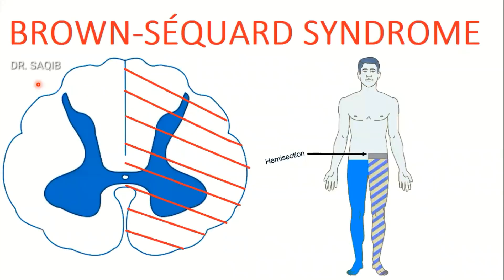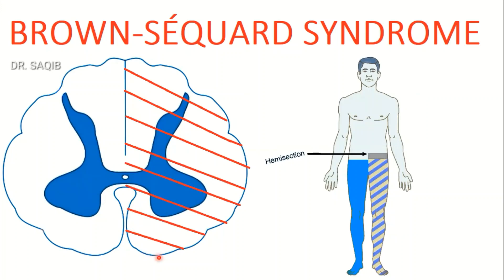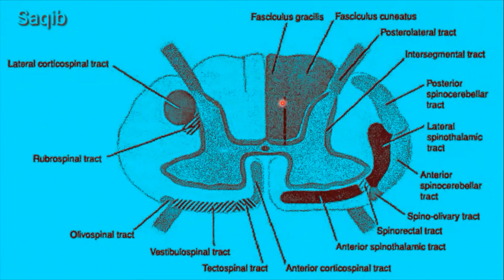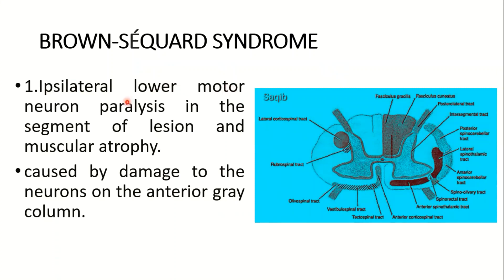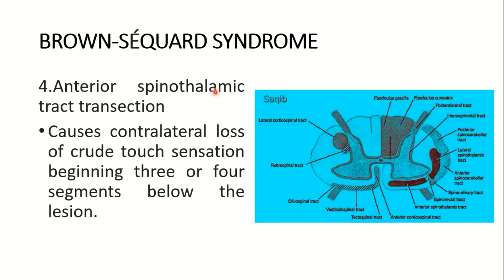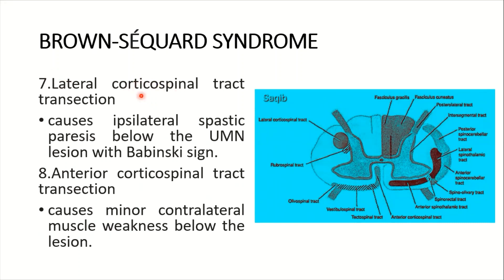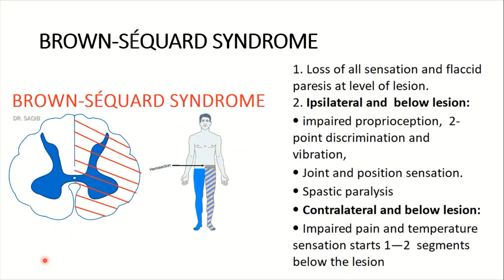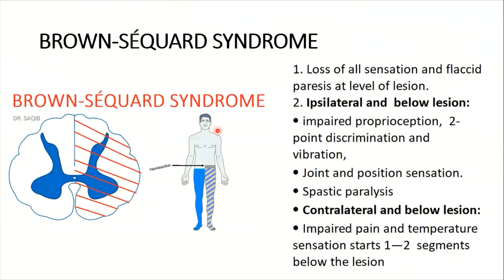Brown-sequard syndrome | Hemisection of the spinal cord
Various causes and clinical features produced are discussed in detail in the video, according to each tract and neuron involved.
Both complete and incomplete hemisections occur.

It is one of the group of injuries called "Destructive cord syndromes". It is the last of the series, rest of the three are already uploaded.